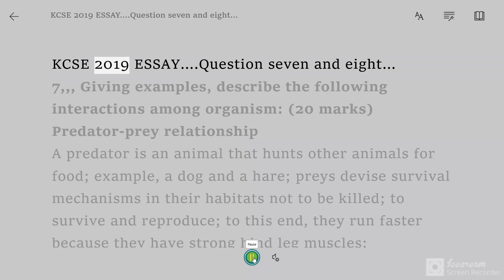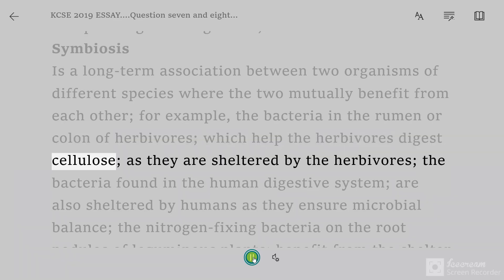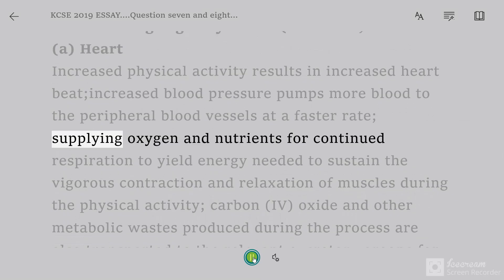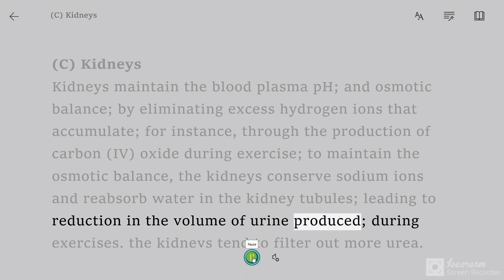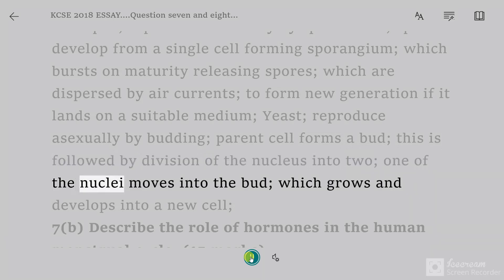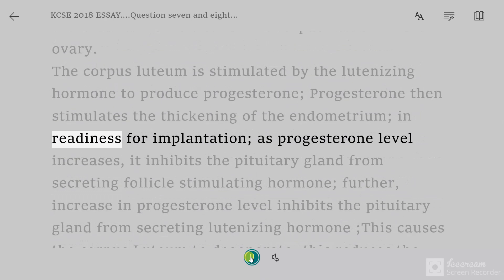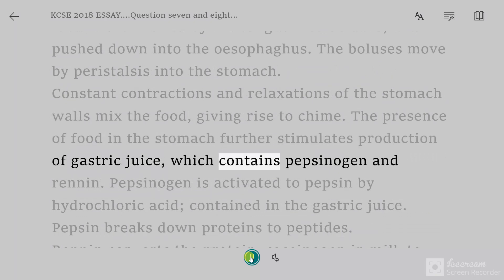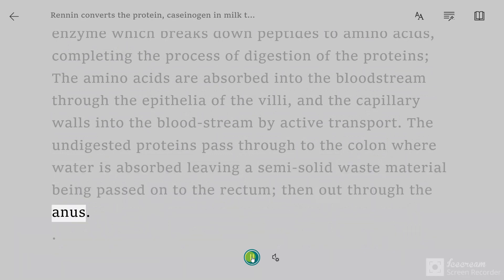KCSE 2018 AND 2019 BIOLOGY ESSAY QUESTION 7 AND 8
7.Giving examples, describe the following interactions among organism: (20 marks)
8. Explain the effects of increased physical activity on the following organ
systems: (20 marks)
 7 (a) Describe the mode of reproduction in a named fungus. (5 marks)
7(b) Describe the role of hormones in the human menstrual cycle. (15 marks)
8. Describe what happens to a meal rich in proteins along the alimentary canal from ingestion to egestion. (20 marks)